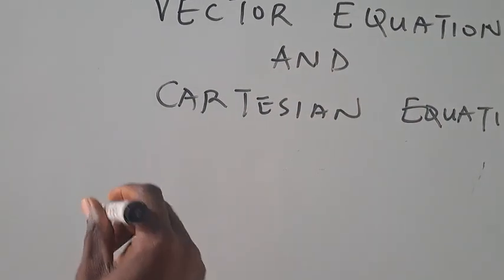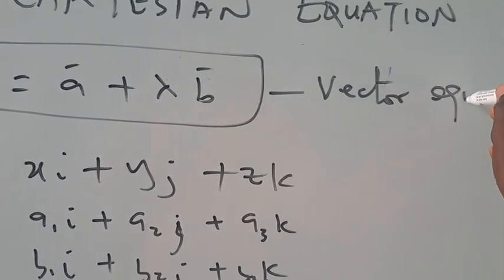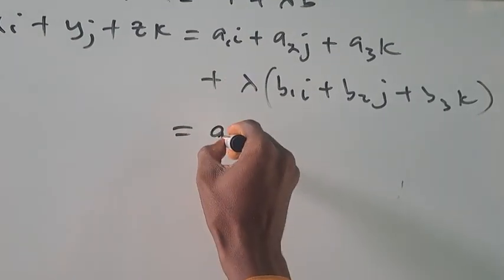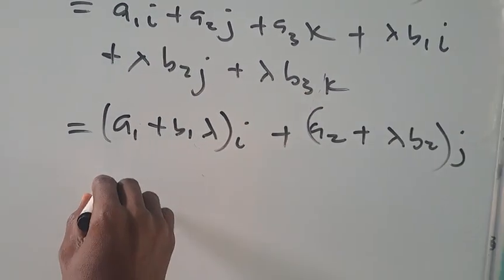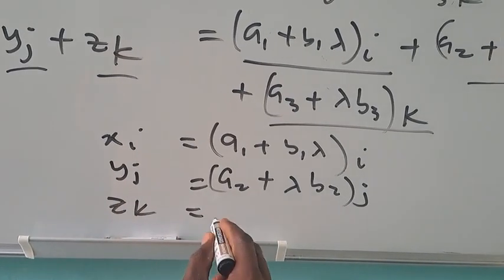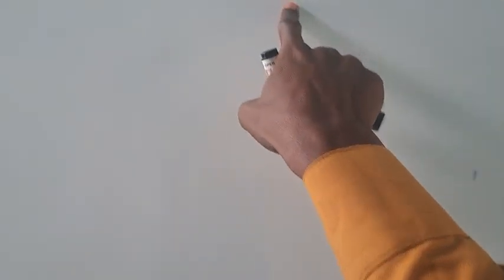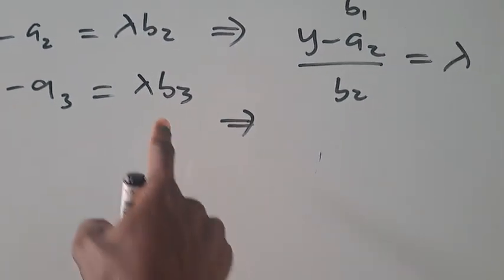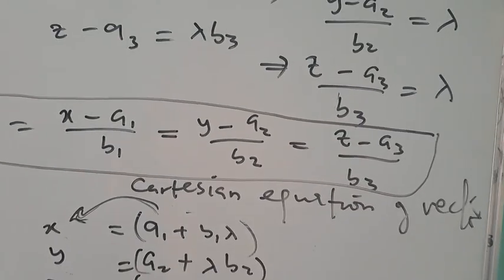FORMULATION OF CARTESIAN EQUATION FROM A VECTOR EQUATION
Hello viewers, in this video, we showed how you can formulate Cartesian equation from a vector equation.

You will observe in the simplest means, the way of converting Vectors equations to Cartesian Equation.